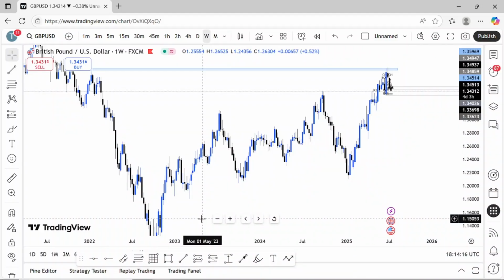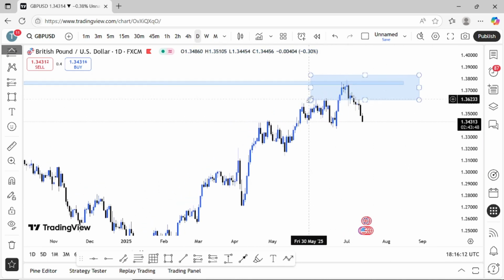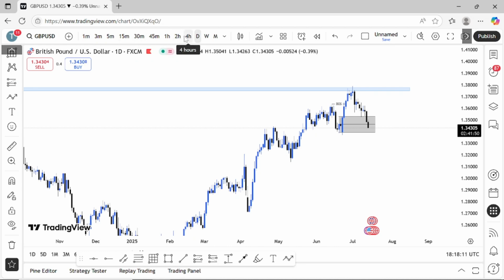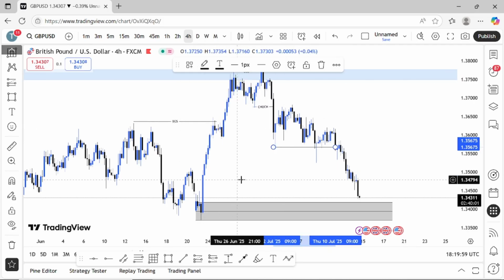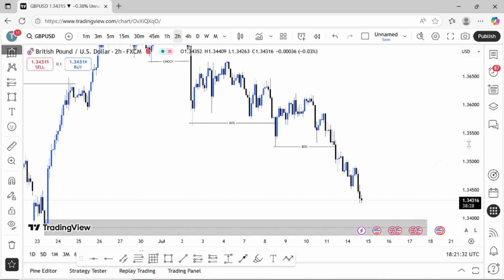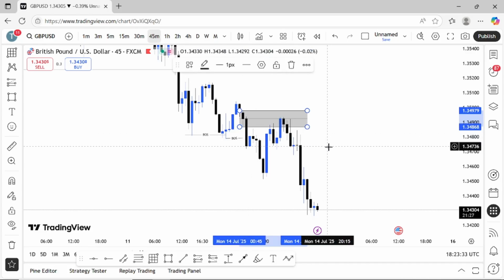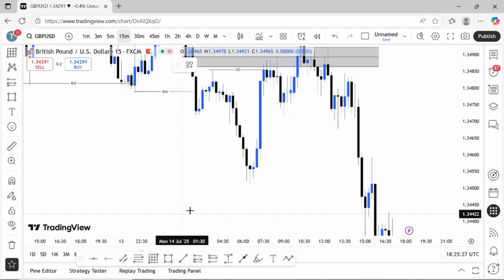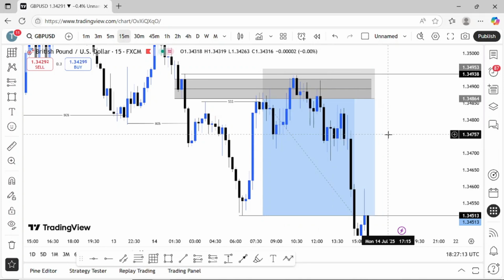Top Down Analysis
This video will help you understand how to analyze clearly and refining order blocks with clear procedure. You will also learn how to make use of different time frames to navigate trade entries on lower time frames.

[Twitter (X) Page]- @tayoforex]

👥 Join my trading community for trades signals and networking with fellow traders: Check my Bio on IG for the telegram link.